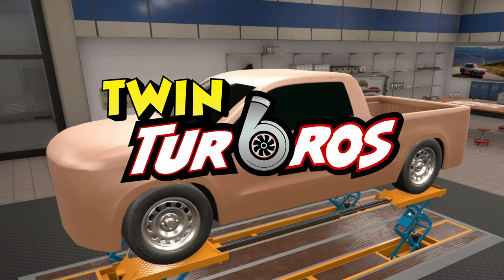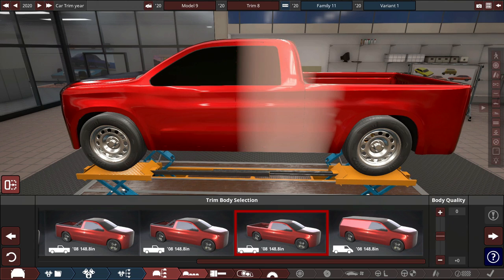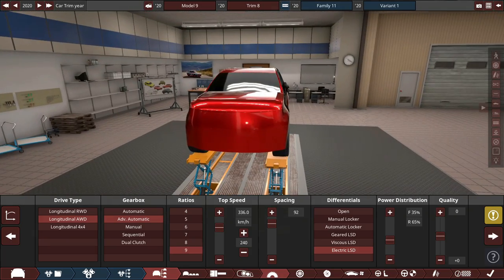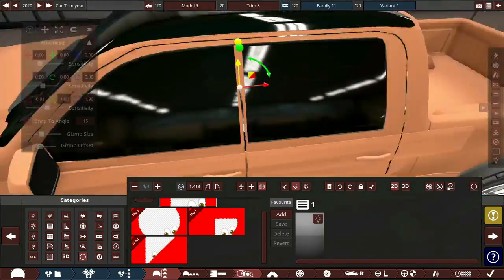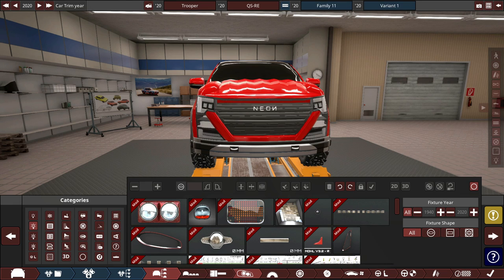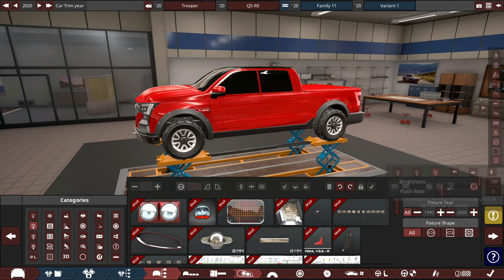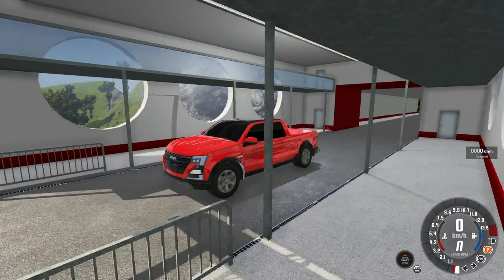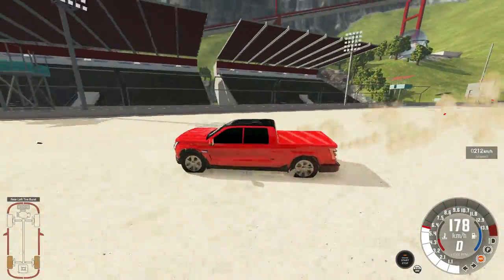Building A 1000HP Electric Pickup Truck!! Automation - BeamNG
The Cybertruck was one of the first in the EV truck craze. Now it seems every automaker wants a piece of the electric truck pie..

Thats why today in Automation I build my own take on an electric truck.
Complete with 1000HP, AWD, and looks to match!

VVVVVVVVVVVVVVVVVVVVVVVVVVV

Title: Building A 1000HP Electric Pickup Truck!! Automation - BeamNG